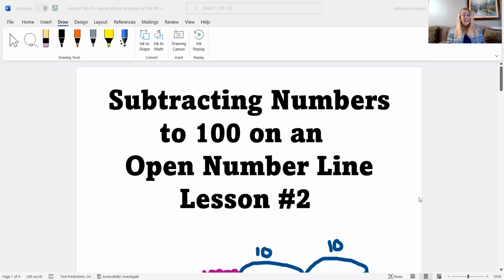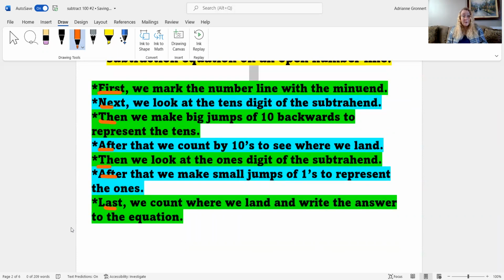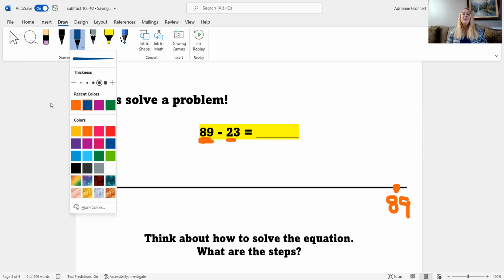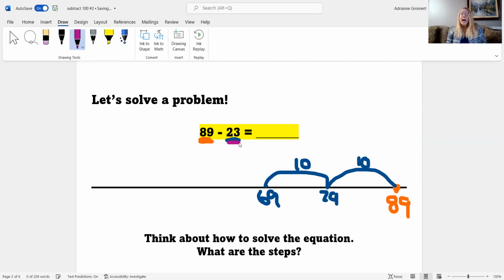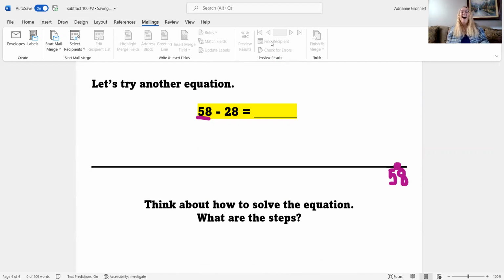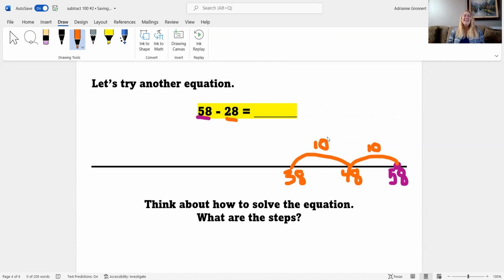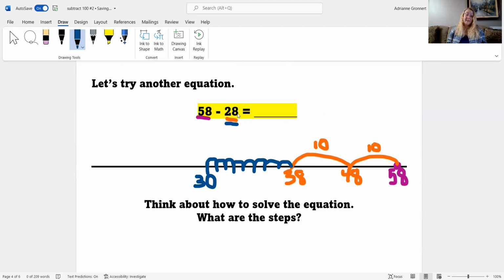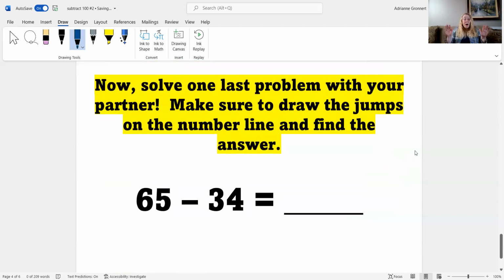Subtracting to 100 on an Open Number Line Lesson #2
Learn how to subtract two digit numbers to 100 on an open number line with me!  This is lesson 2 of 3.